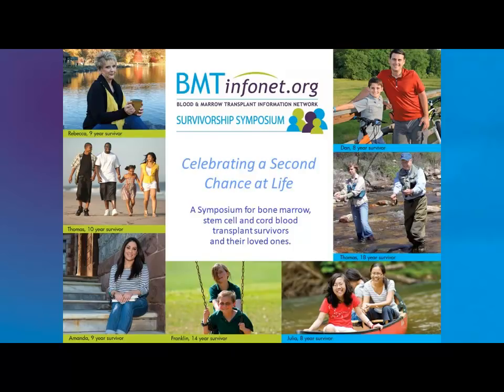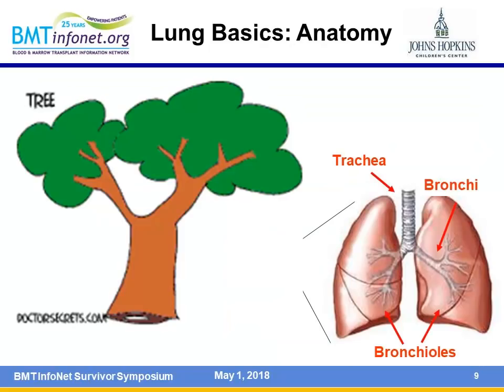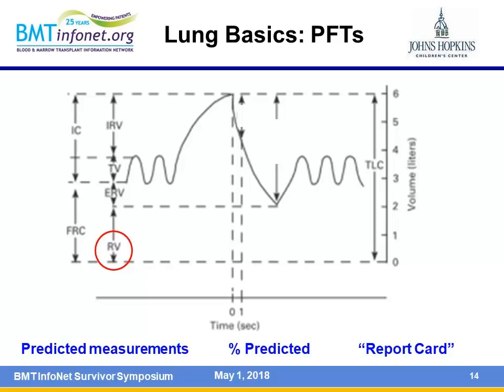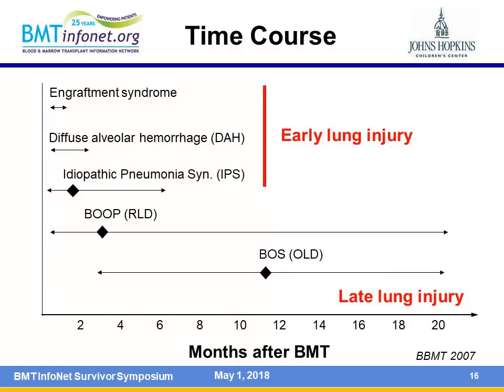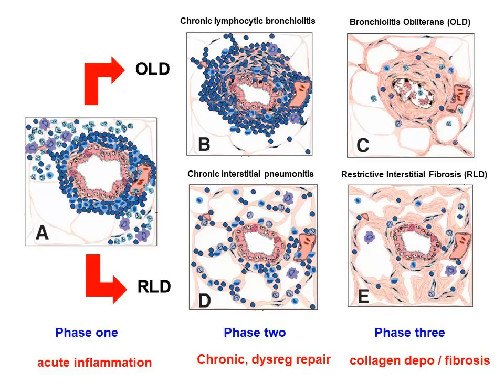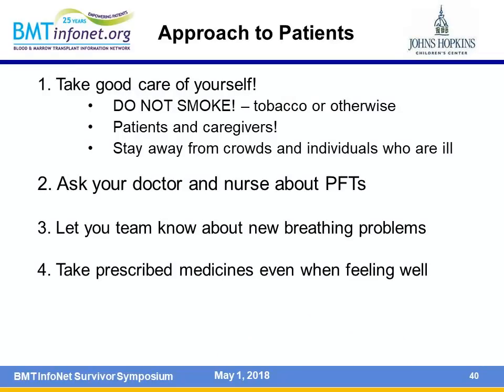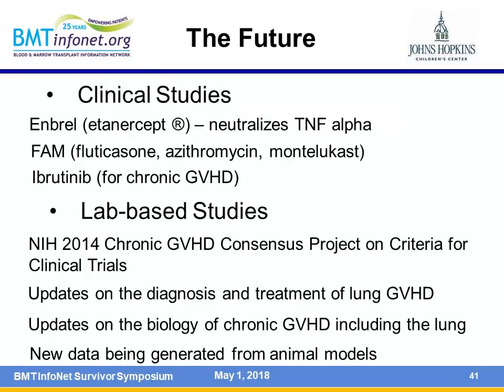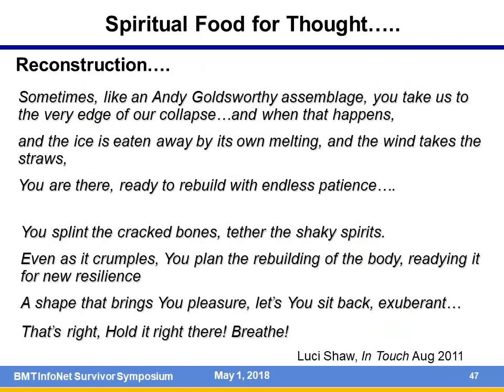Take a Breath: Managing Breathing Problems after Transplant 2018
Dr. Kenneth Cooke, Sidney Kimmel Cancer Center at Johns Hopkins discusses
 •  the types of lung injury that can occur after transplant
 • risk factors for developing  pulmonary difficulties after transplant
 • treatment options
This video is a recording of the workshop conducted at the 2018 Celebrating a Second Chance at Life Survivorship Symposium. It is a 30-minute presentation followed by a 30-minute Q & A session.

Who We Are: Blood & Marrow Transplant Information Network (BMT InfoNet) is dedicated to providing transplant patients, survivors and their loved ones with emotional support and high quality, easy-to-understand information about bone marrow, peripheral blood stem cell and cord blood transplants.

Our goal is to empower patients and survivors with credible information and emotional support, so that they can take a more active role in decisions affecting their health and treatment options before, during and after transplant.